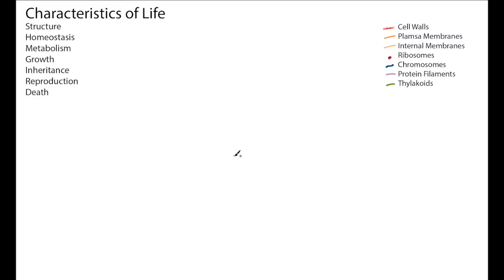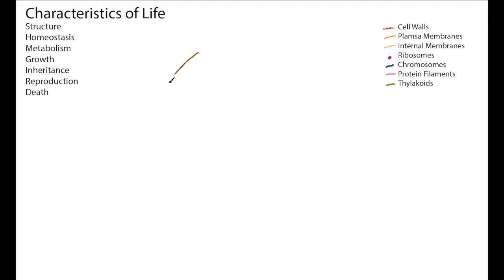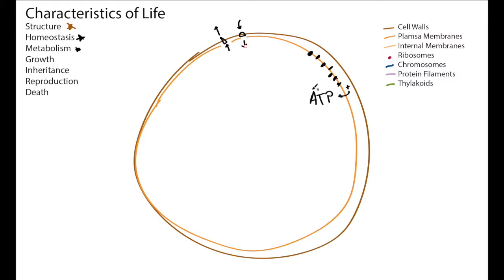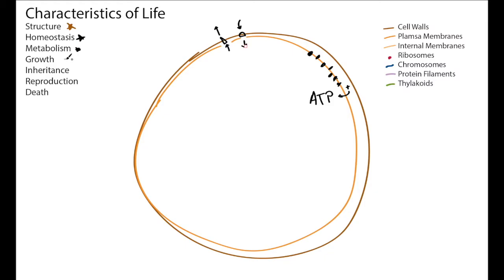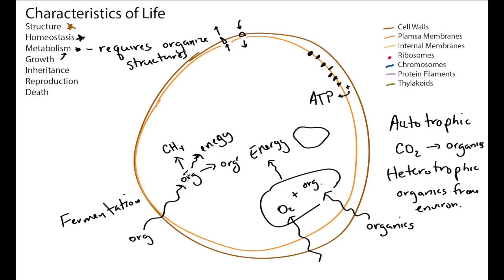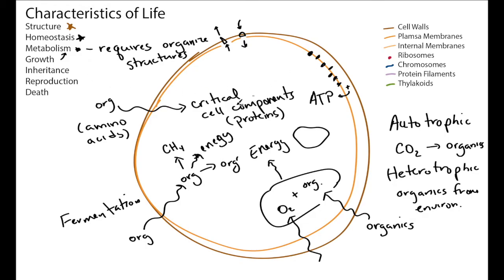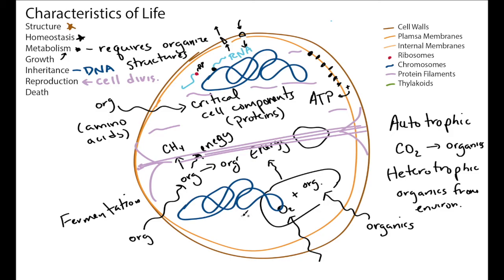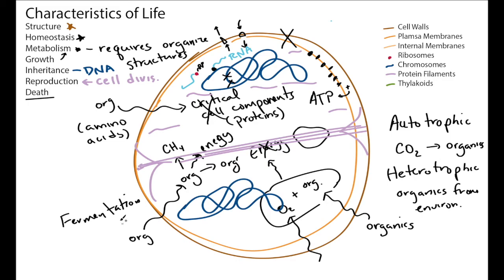Cellular Life (geobiology)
The universal characteristics of life (in our conception of it) include a structure, homeostasis, metabolism, growth, reproduction, inheritance and the possibility of death. Life on Earth has implemented these features as cellular life. In this video, I introduce some of the structures and processes that provide these characteristics.